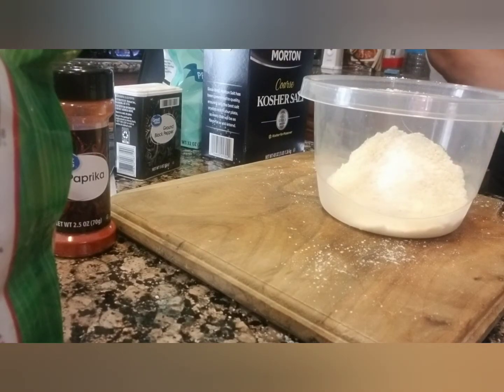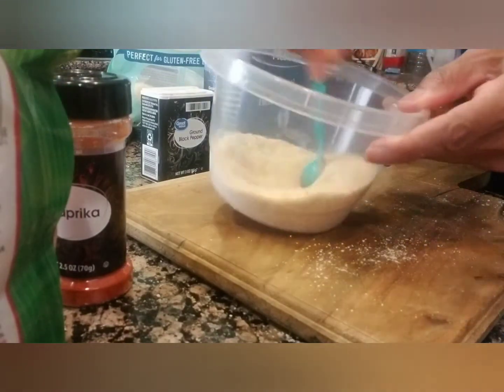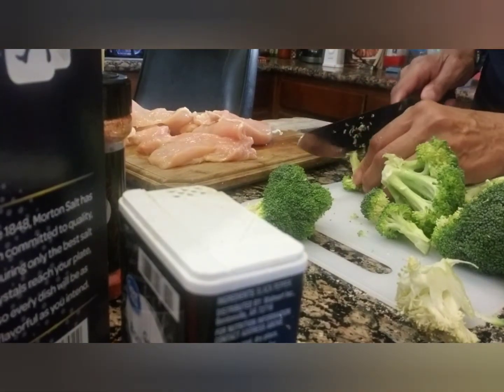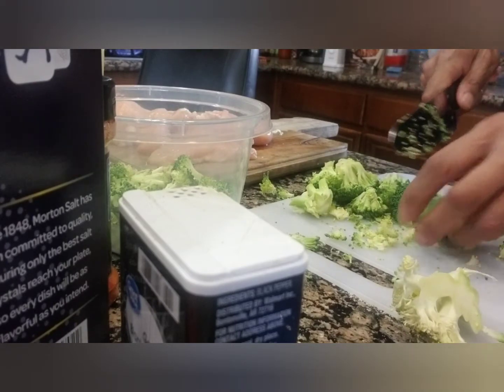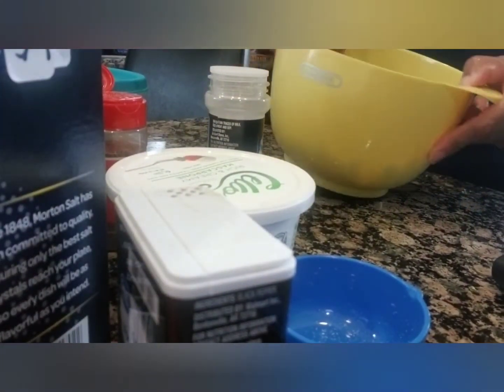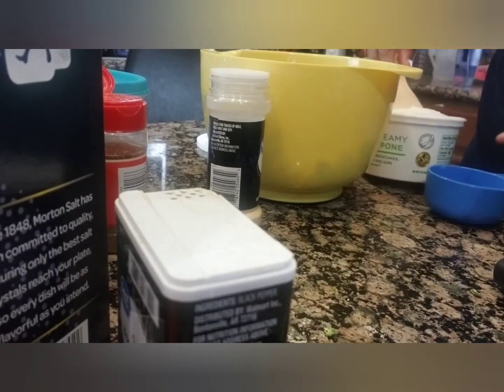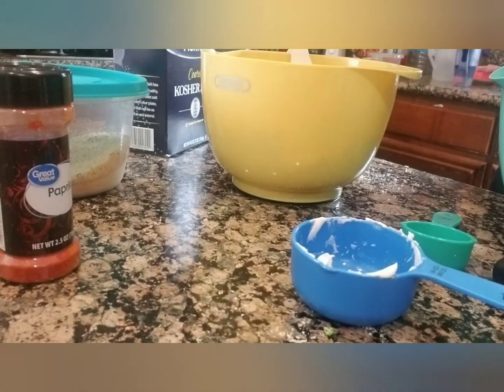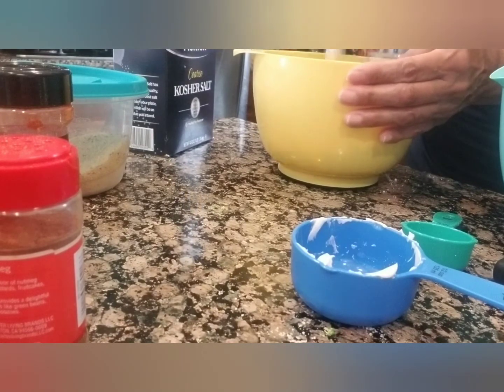Keto recipe "Cheesy Broccoli-Stuffed chicken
This recipe I prepared from Keto for life recipe book by Mellissa Sevigny. It was amazing , taste was so delicious.